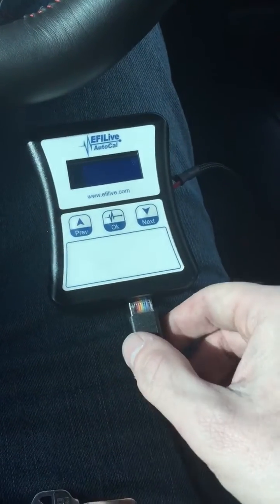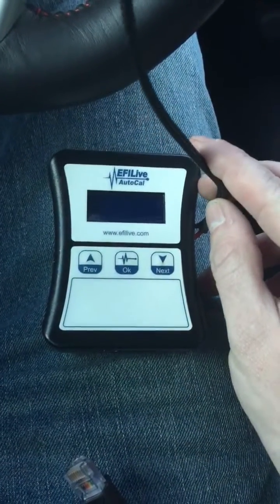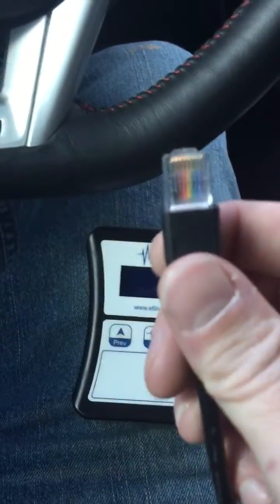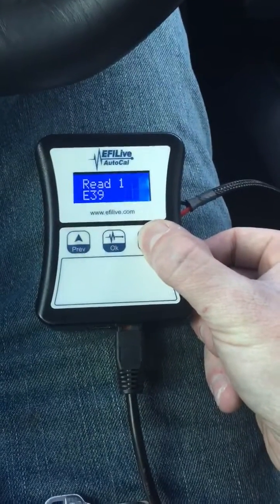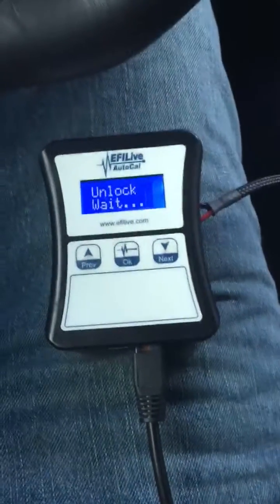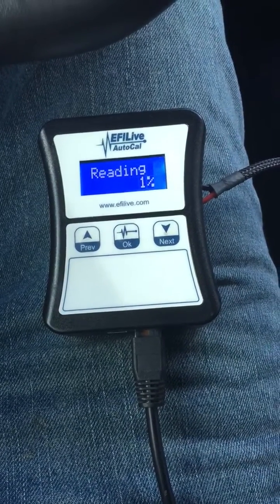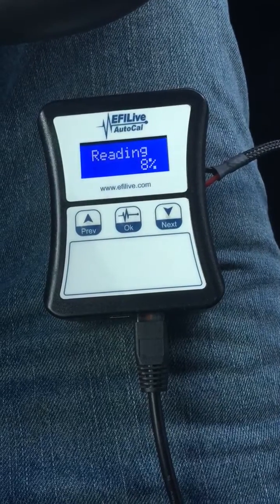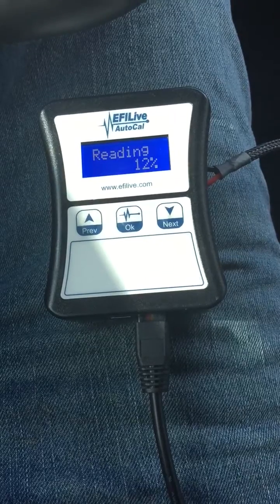Taking a Read of your car with the Autocal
This is for all of you who have just purchased an Overkill Motorsports tuning package, and are unsure of what to do to get started. This is how to take the initial read of your car.